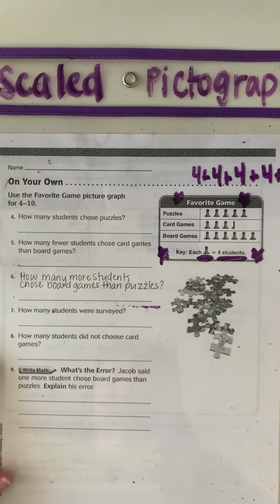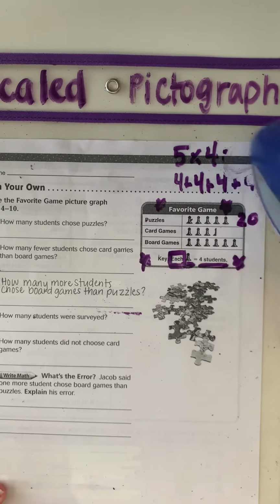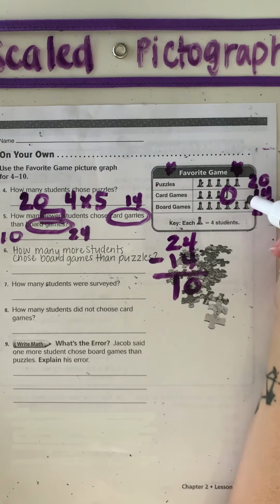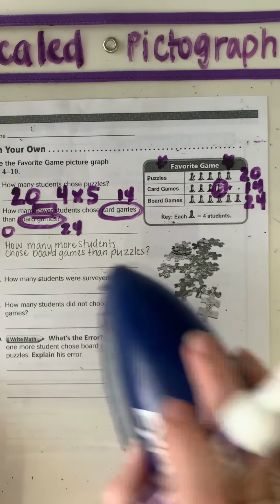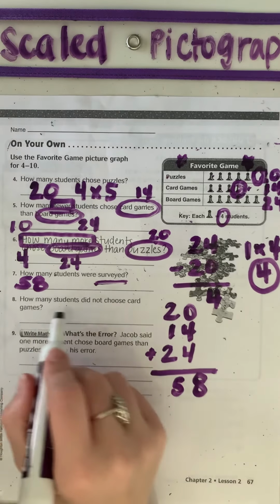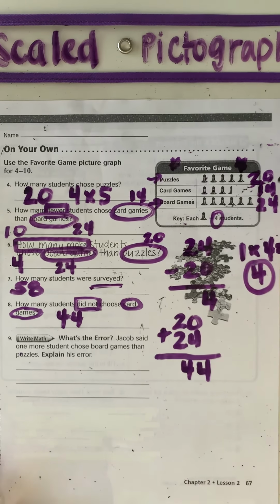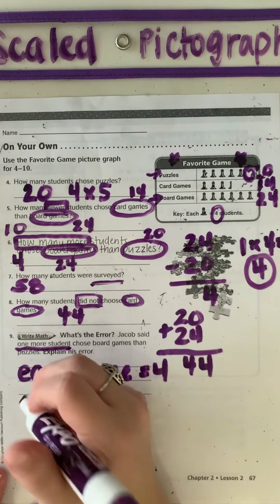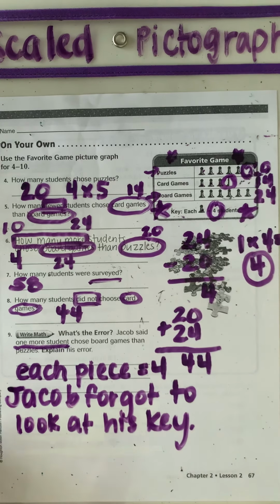Scaled Pictographs Day 2